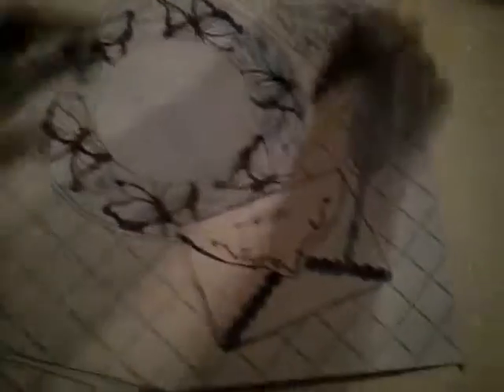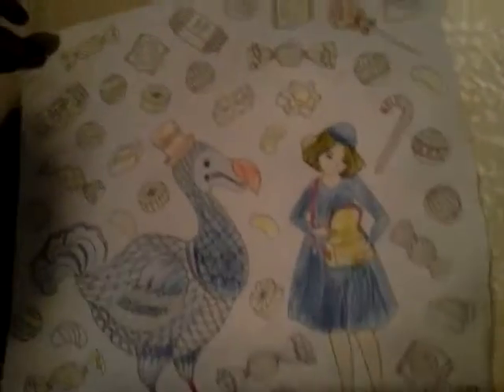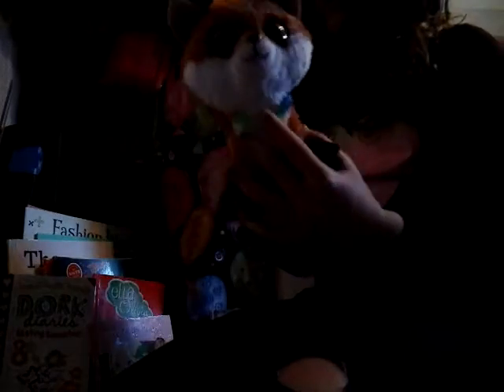Hide out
Happy lol xd